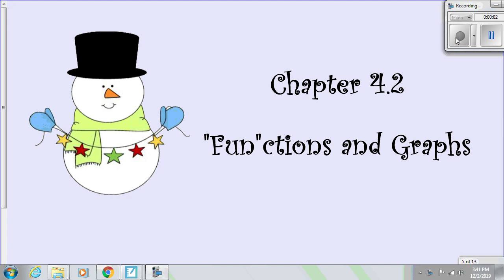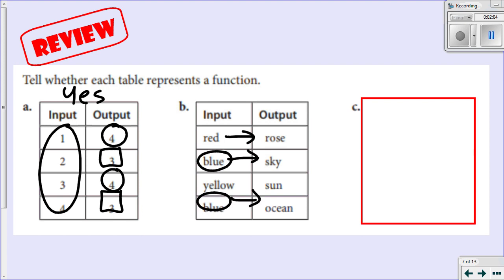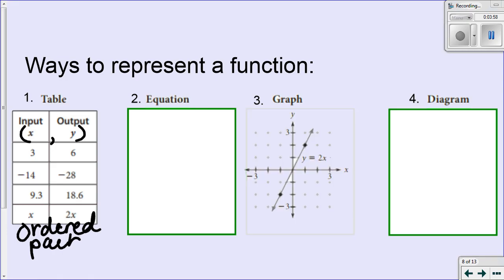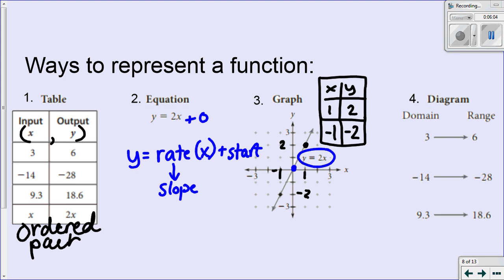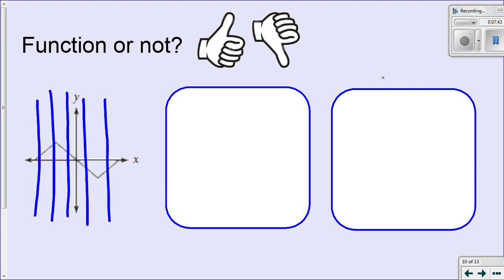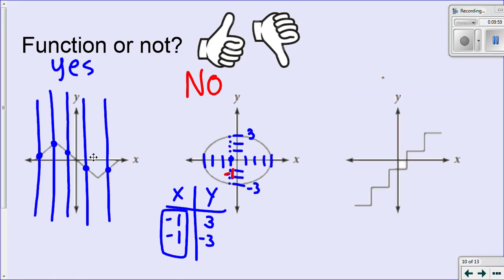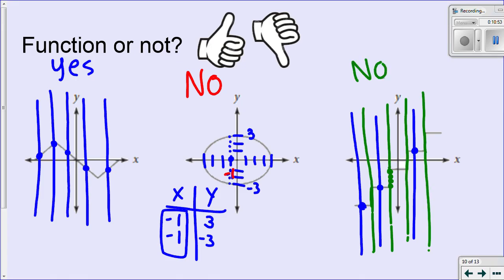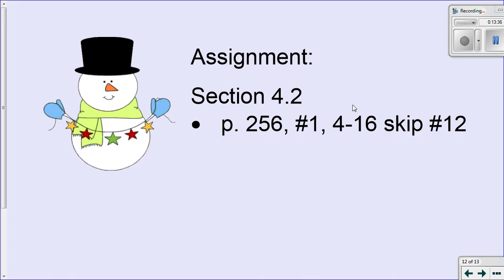IA 4.2 Function, not a function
Intro to functions as graphs, tables, maps.  Intro to vertical line test.